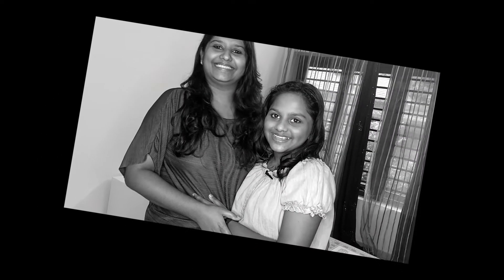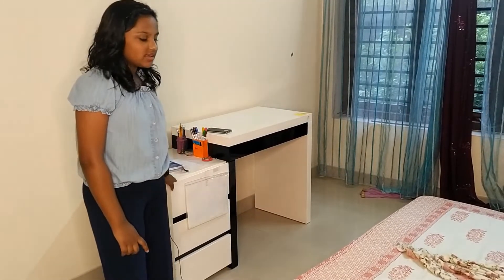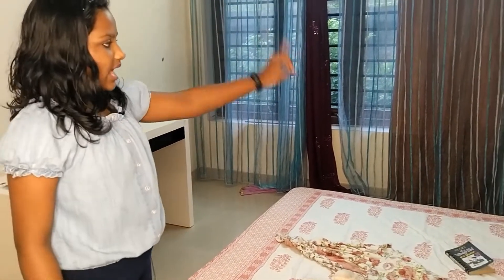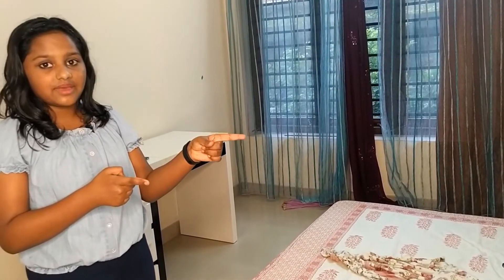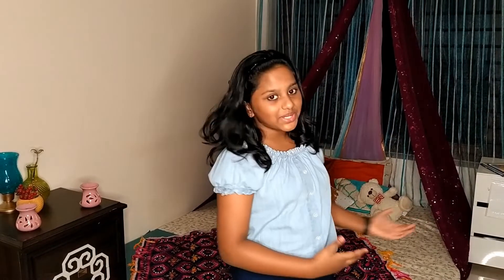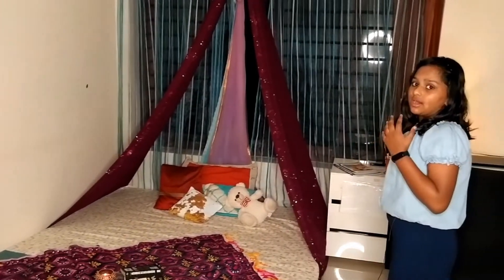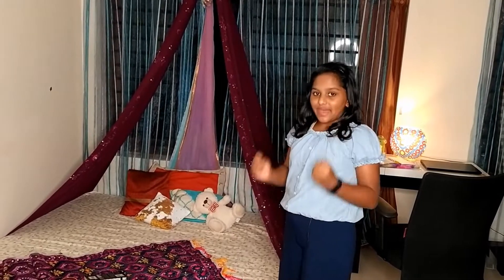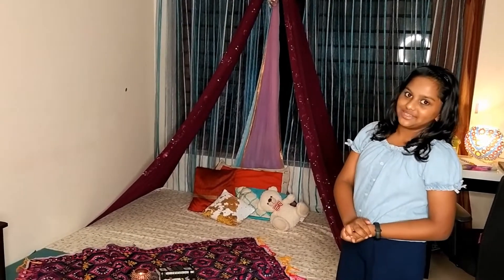DIY - Room Makeover - Cozy Corner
This time around, me and mom teamed up to upcycle my room. We transformed it to a cozy, cute place. Please do watch this fun video!